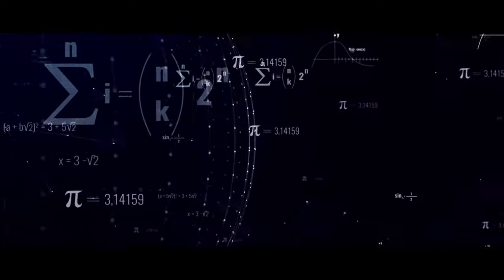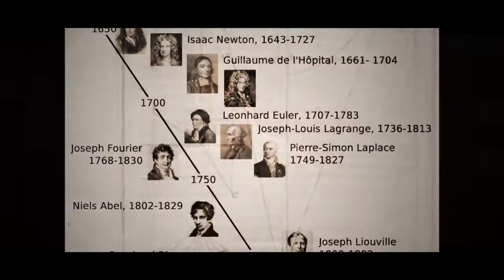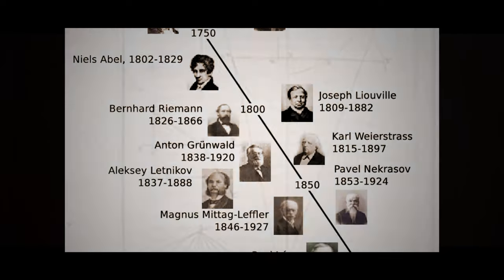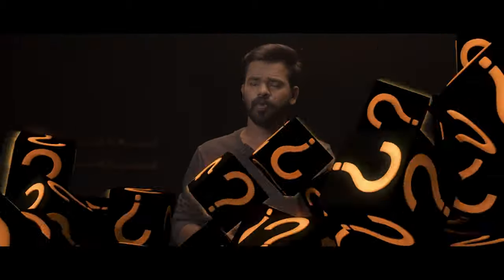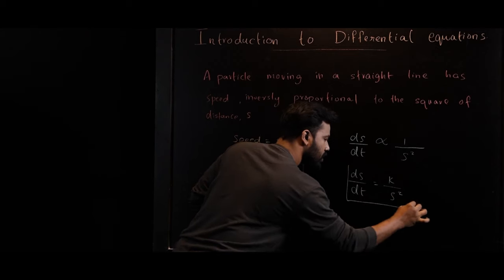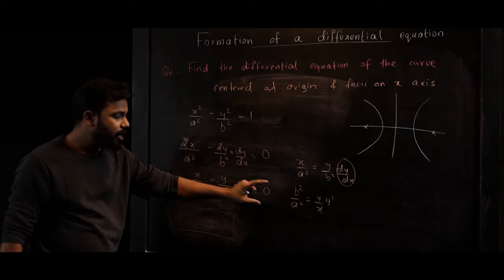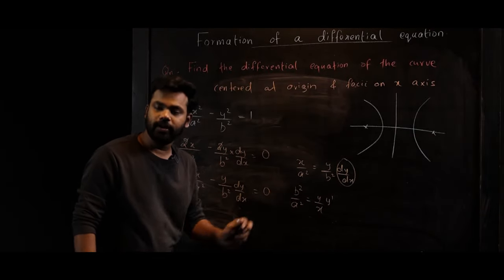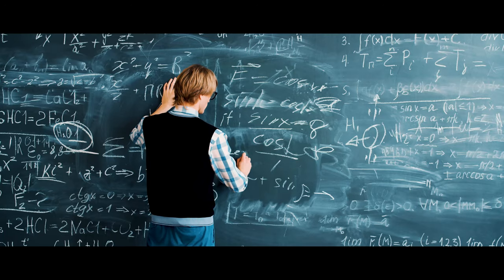Trailer - Differential Equations | Full Course on Tutoracacademy.com | Class 12 | JEE | NEET | Maths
Differential equations are equations containing the derivatives of a function or multiple functions.

In this course you will cover:
Foundation to differential equations
Formation of a differential equations
Variable separable
Homogenous equations
Linear differential equations
Trajectories and real applications